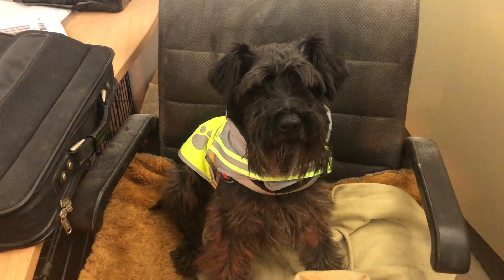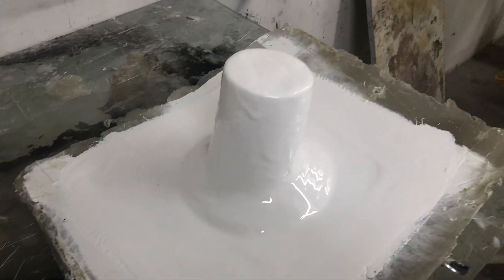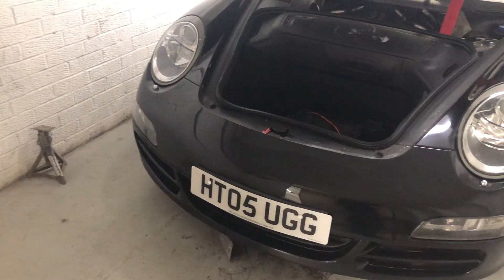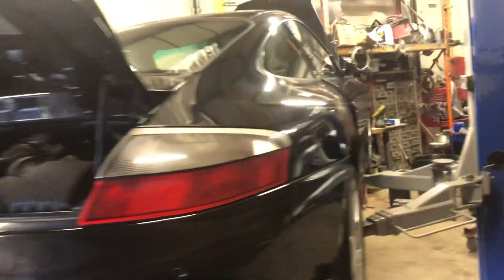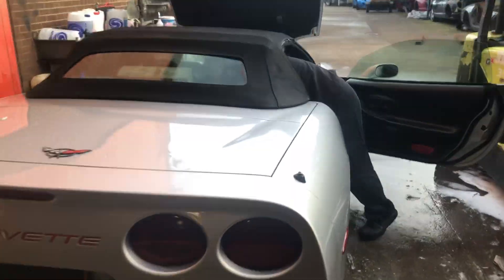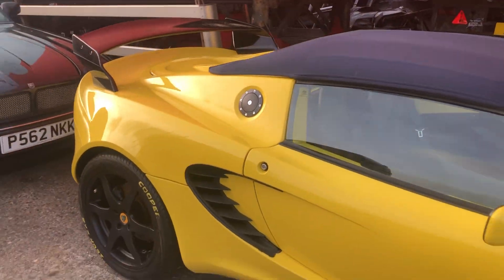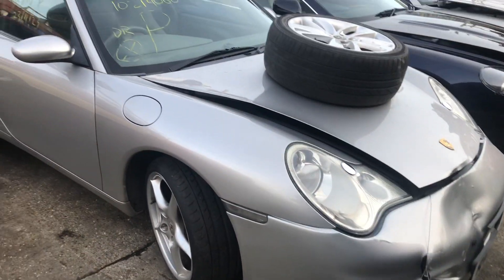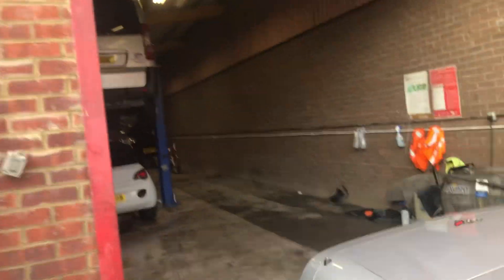Weekly walk about . Lotus . Aston Martin . Porsche, Caterham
Weekly walk about